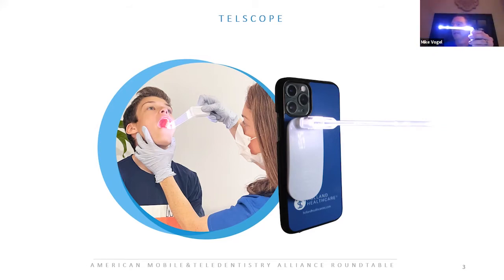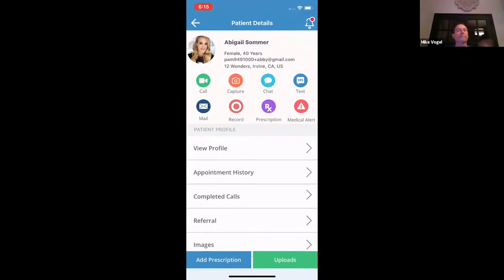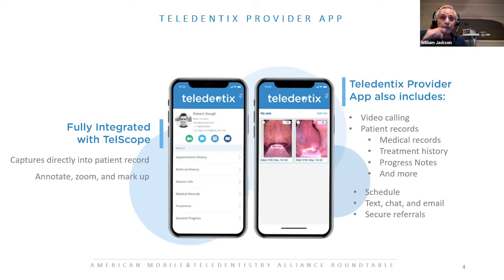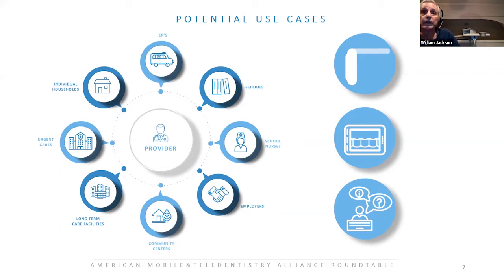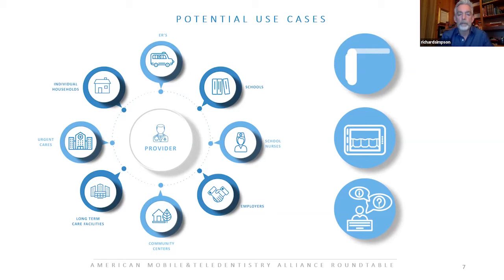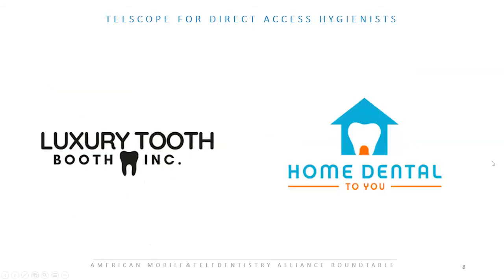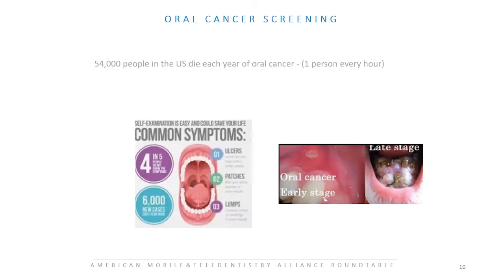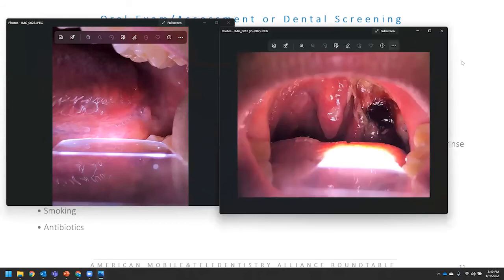Intraoral Illumination for Healthcare Professionals - American Mobile & Teledentistry Alliance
The American Mobile & Teledentistry Alliance hosted the roundtable discussion, "Intraoral Illumination for Healthcare Professionals."
The roundtable featured Teledentix, Holland Healthcare, Sarah Tanner (Founder and CEO of Luxury Tooth Booth), and Joleyn Carriveau (Founder of Dental Home to You).